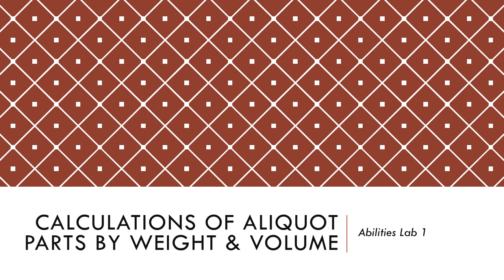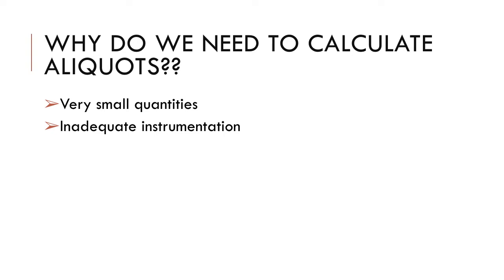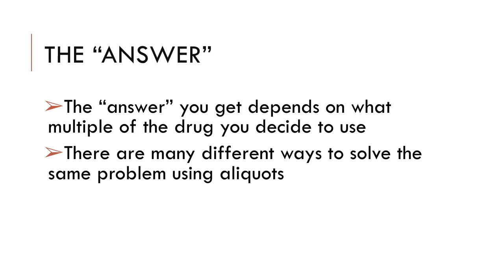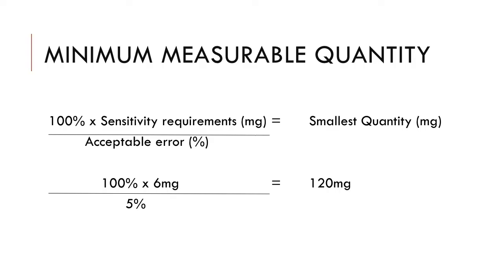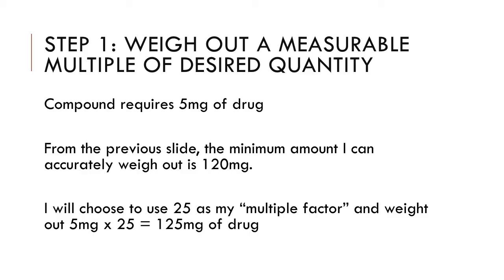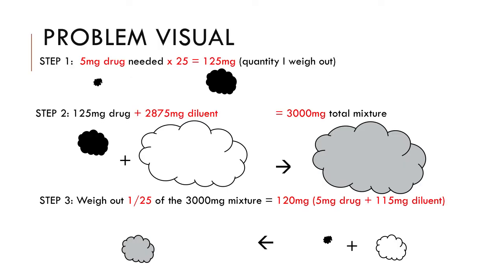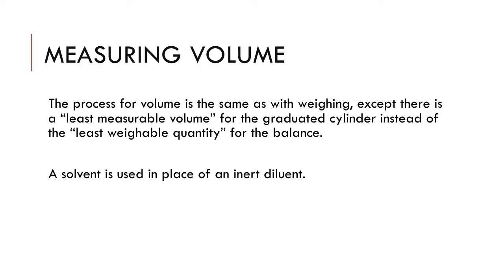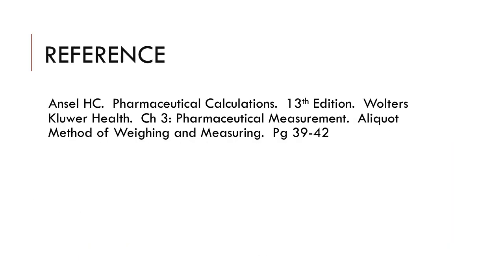Aliquot Calculations Tutorial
How to use the aliquot method to by weighing and measuring volume